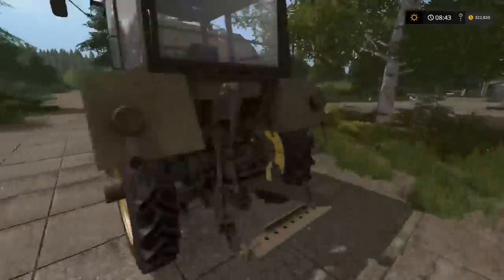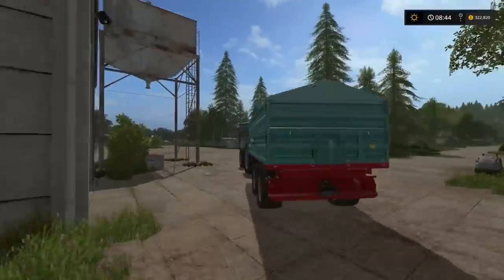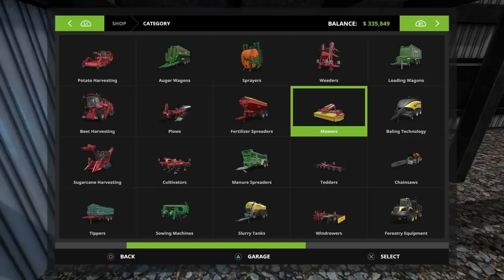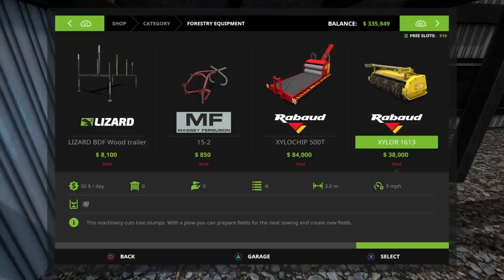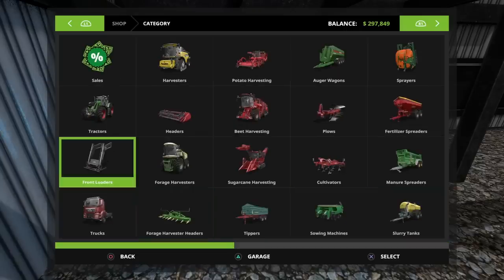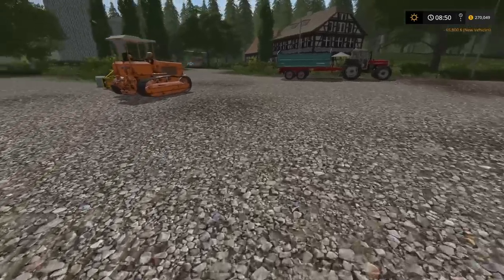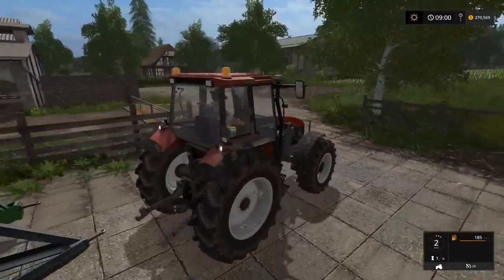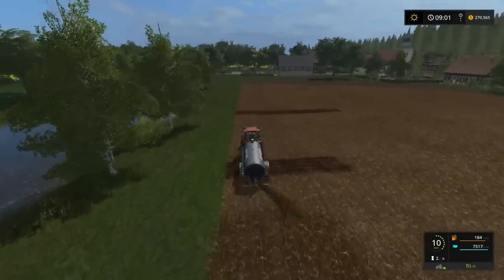Upper Lusatia, #19 (Old Clanker!). Farming Simulator 17 PS4, Let's Play.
Upper Lusatia, #19 (Old Clanker!) Back to Basics Series. Farming Simulator 17 PS4, Let’s Play. Map by RitchiF/Redkeinstus. Field mission on F20 (Harvest). Loading silage bales to sell. Sold: Corn to Agroma. Purchased: Rabaud Xylor (Blacksheep Modding) and Fiat 120c (Peppe978 - Team FSI modding). Ploughed clumps from F17, slurried and cultivated.